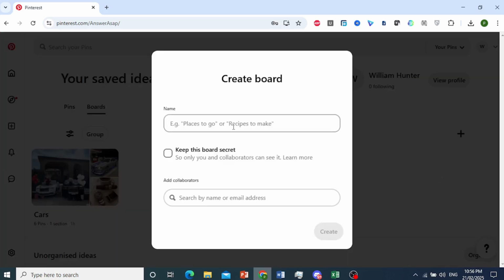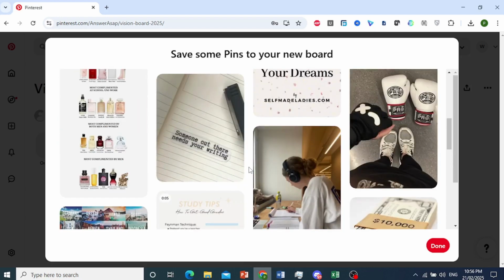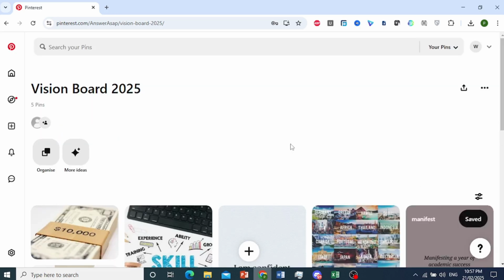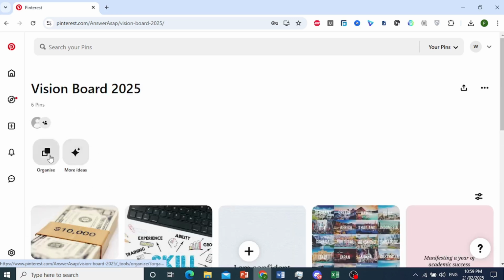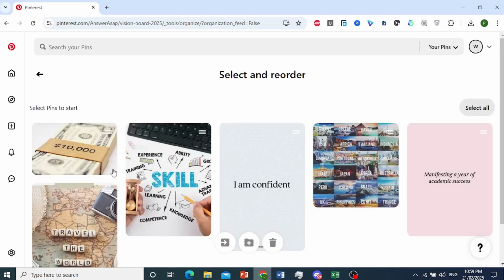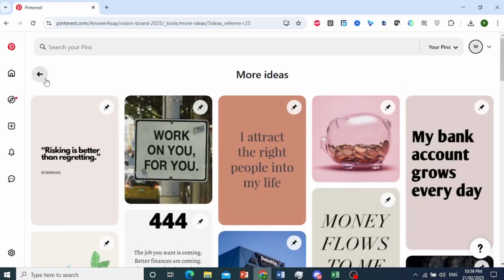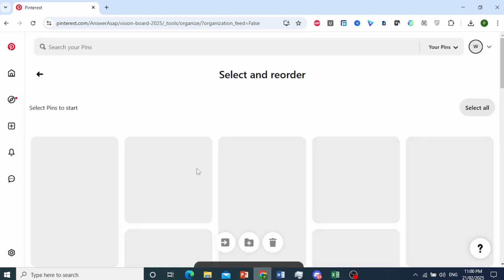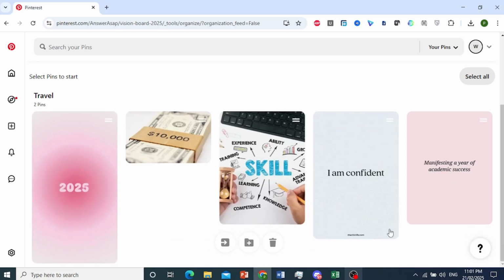How to Make a Vision Board on Pinterest (Step by Step)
Want to create a Pinterest vision board for inspiration? This step-by-step guide shows you how to design and organize a digital vision board using Pinterest.